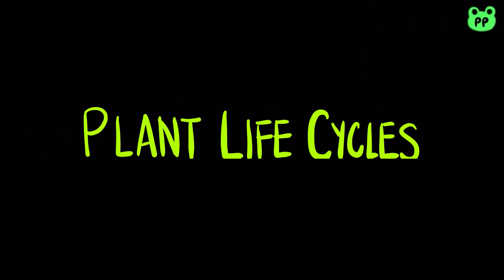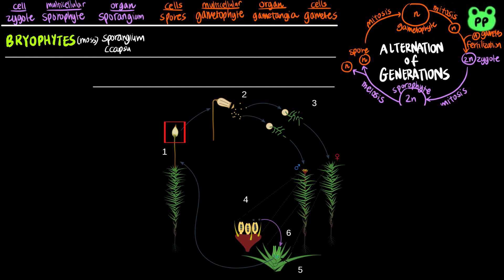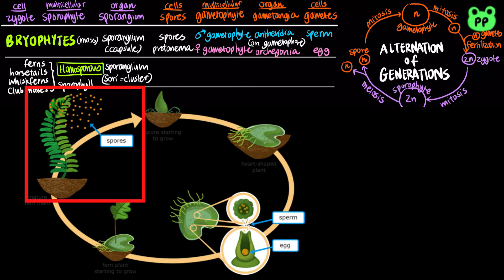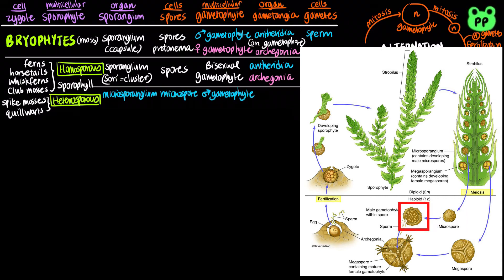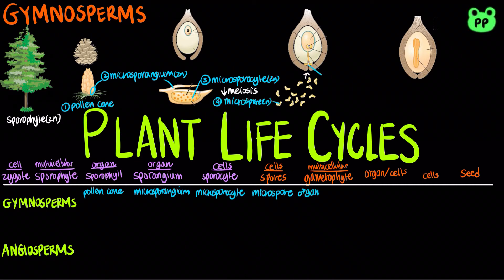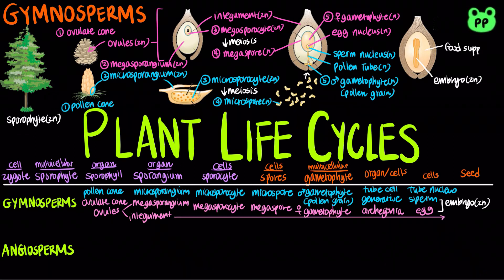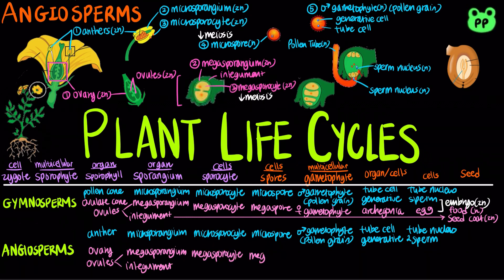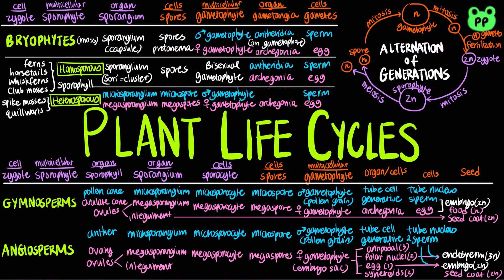Plant Life Cycles | Plants 02 | Biology | PP Notes | Campbell 8E Ch. 29-30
A summary review video about plant life cycles.

Timestamps:
0:00 Alternation of Generations
0:33 Bryophyte Life Cycle (moss)
1:16 Homosporous Life Cycle (fern)
1:57 Heterosporous Life Cycle (spike moss)
2:39 Gymnosperm Life Cycle
3:56 Angiosperm Life Cycle